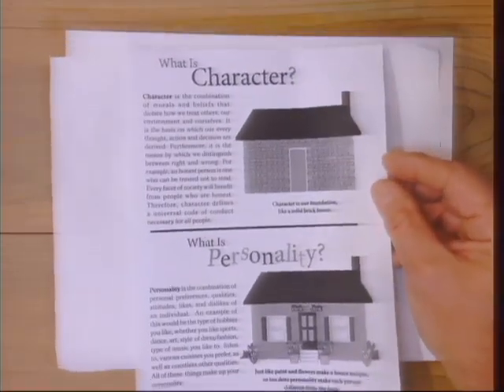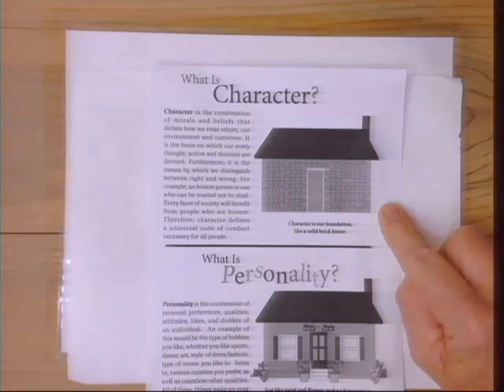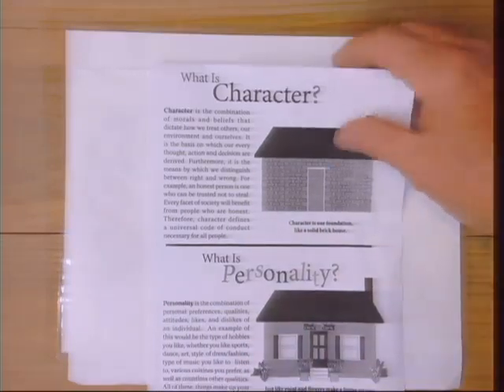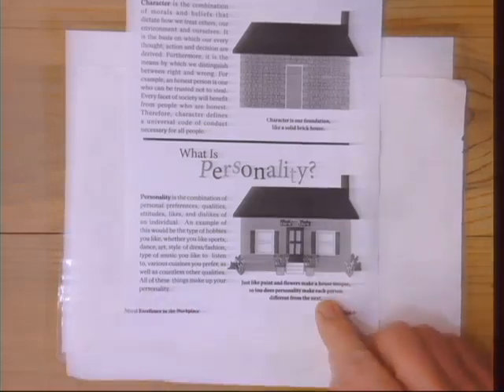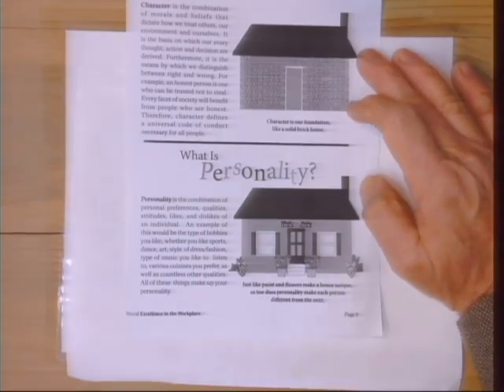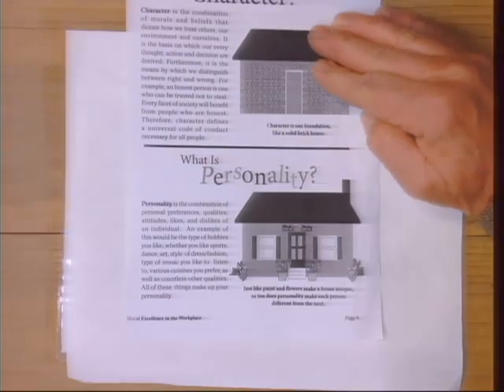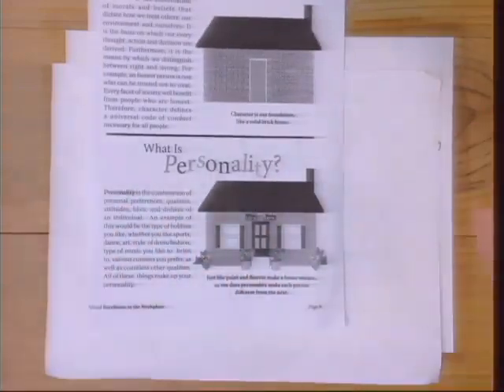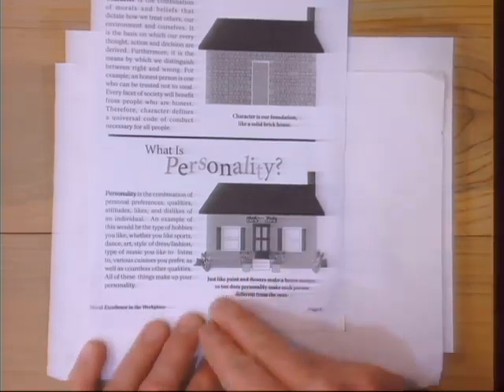12 16 2020 Men's PSCEP The Peaceful Solution Character Education Program Training for Peace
Peace,